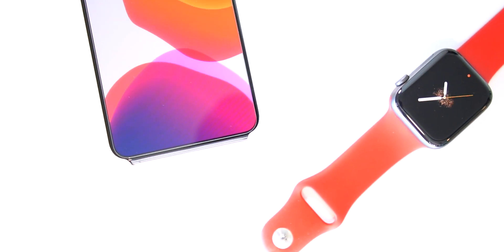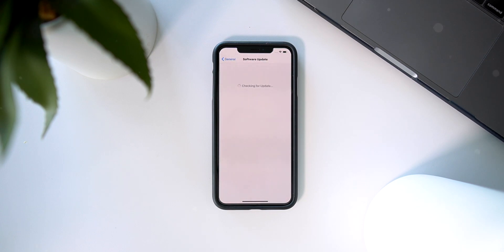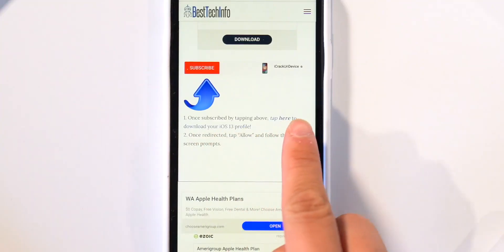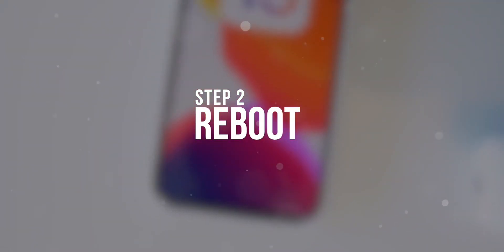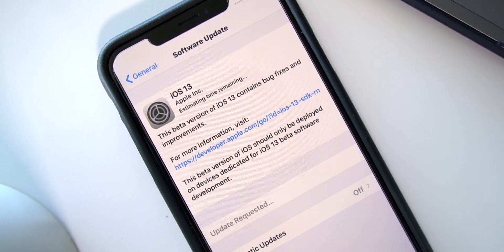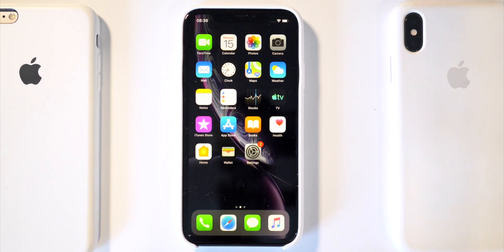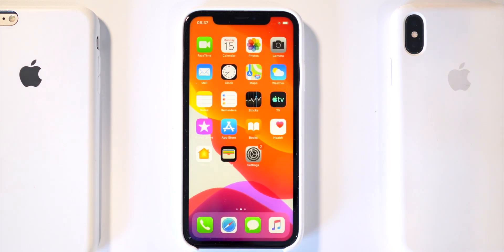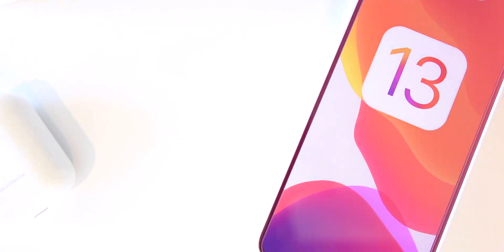How to Install iOS 13 GM FREE! Get Final Version NOW Early!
How to Install iOS 13 GM Golden Master Profile! Download iOS 13 Gold Master on your iPhone, iPad, or iPod touch for FREE right Now.

Install iOS 13 GM for free right now, ahead of its public release next week.

—— All iOS 13 Videos ——